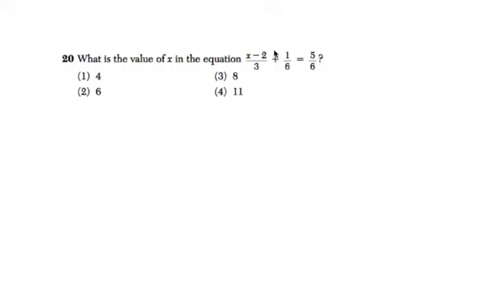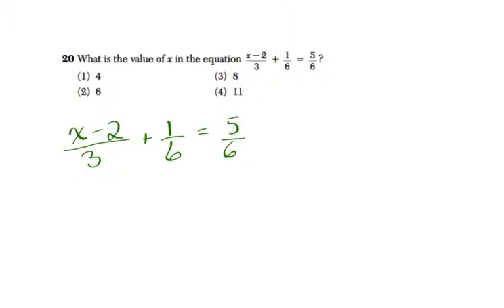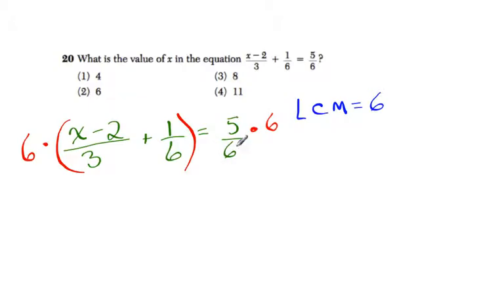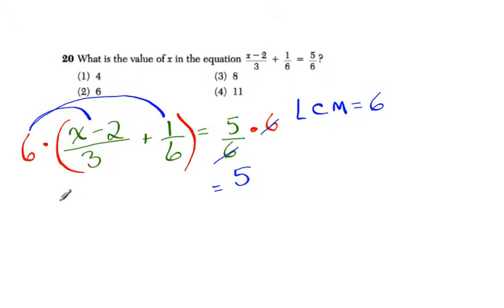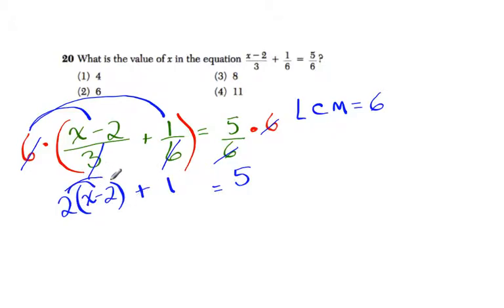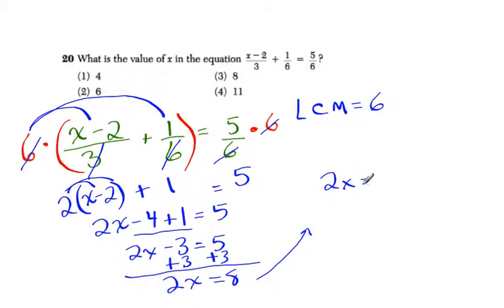August 2014 Part I - #20